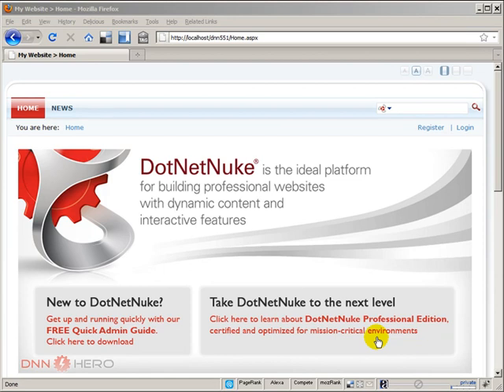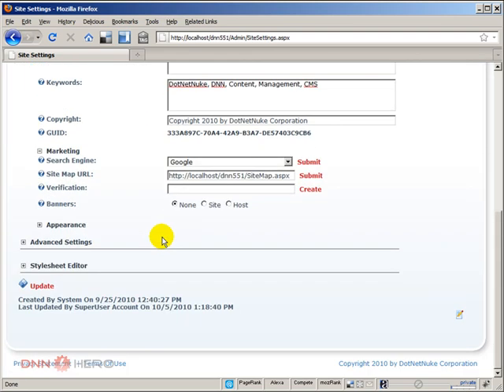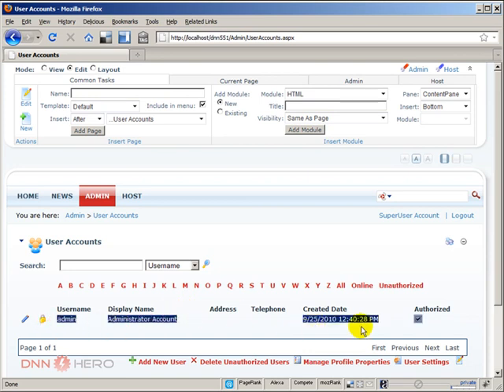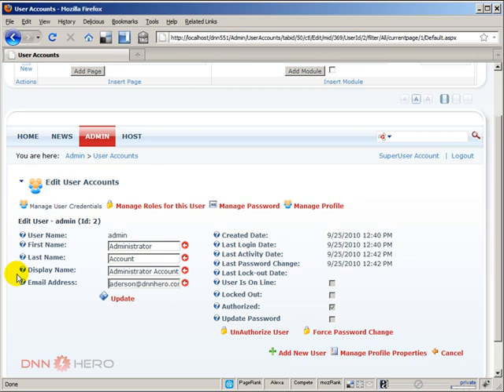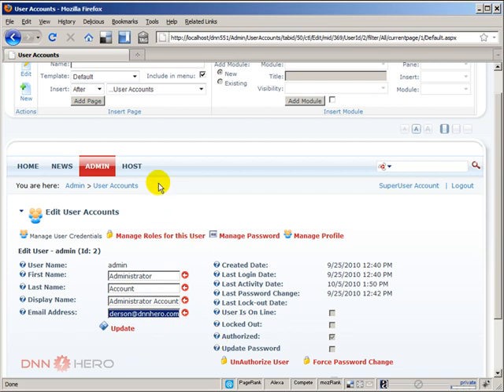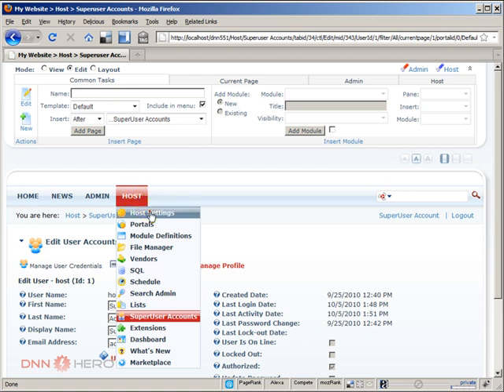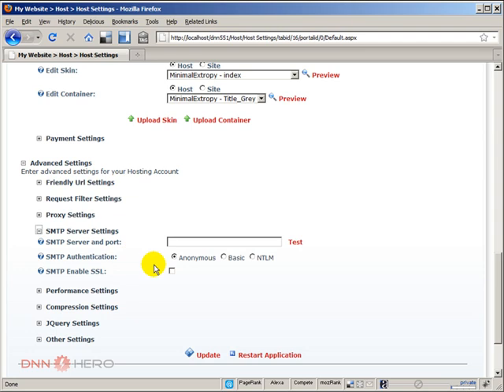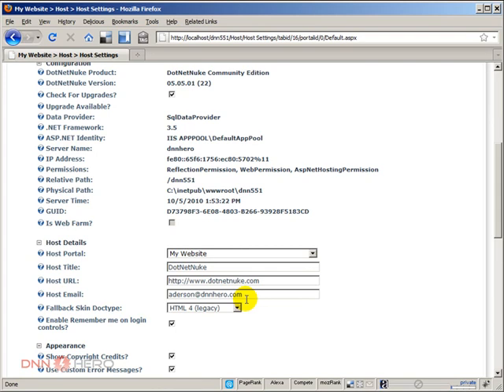DotNetNuke Tutorial, Where to setup emails accounts to get notifications in DotNetNuke - Video #148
- This video will show where to go to setup email accounts in your DotNetNuke site so you get notifications about new users and more.